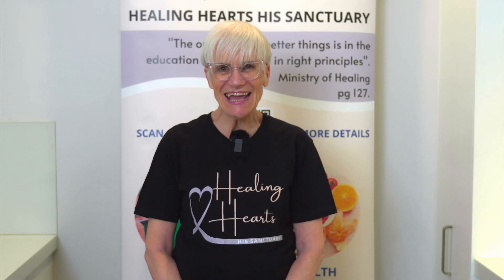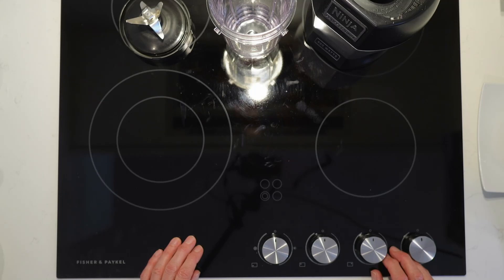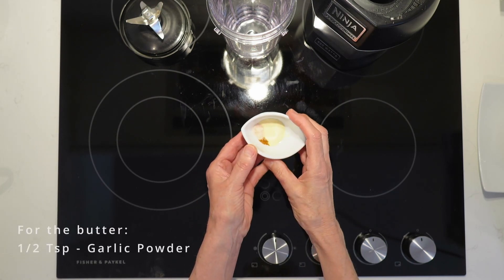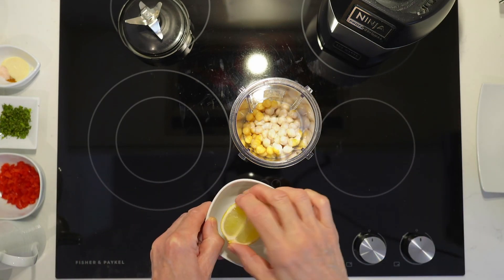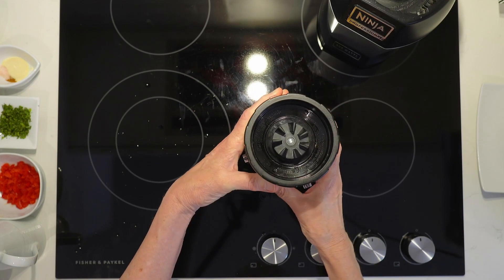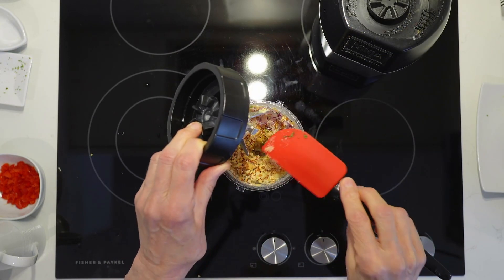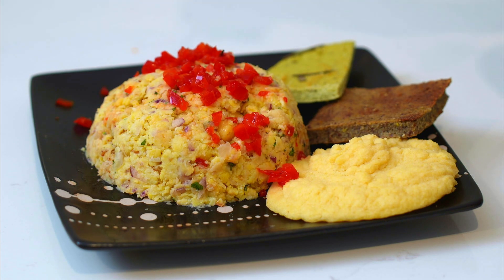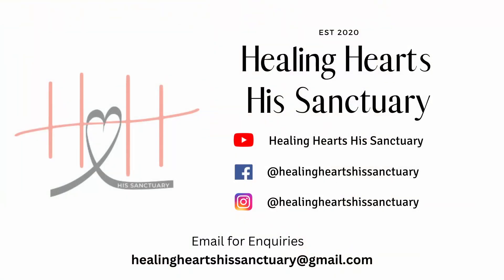Lime, Mint, Almond Garbanzo Butter by Linzy | Cooking Demo | Episode 13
Learn how to make Lime, Mint, Almond Garbanzo Butter with Linzy.

The amount of text for these recipes exceed the limit in this description box.
Check out the link below on Healing Hearts Facebook page below for the full recipe and directions!

STAY IN THE LOOP WITH HEALING HEARTS ON SOCIAL MEDIA!